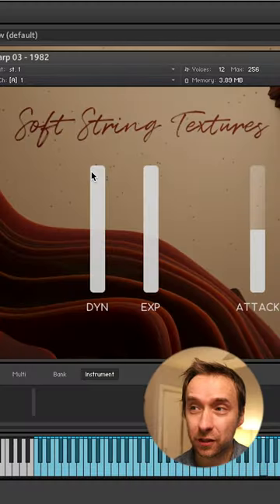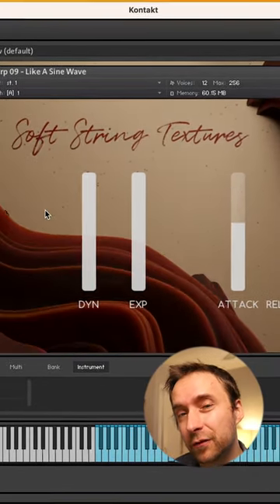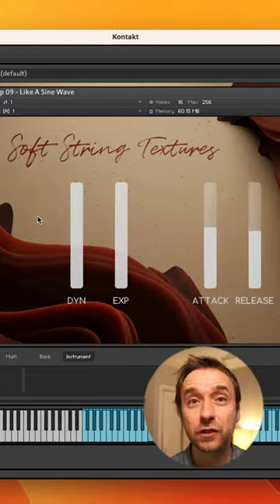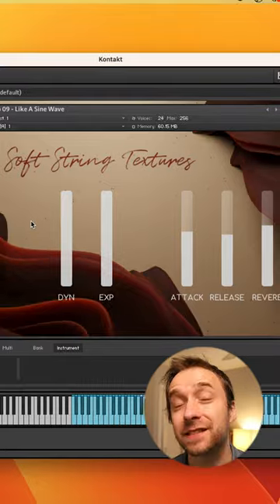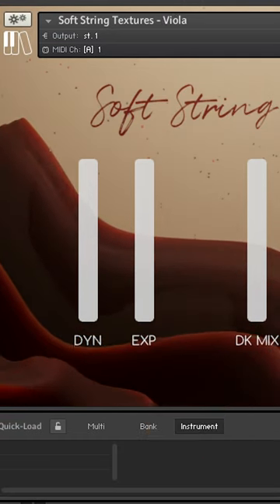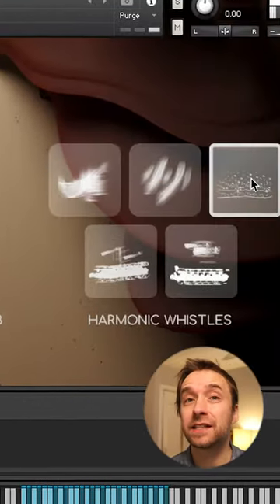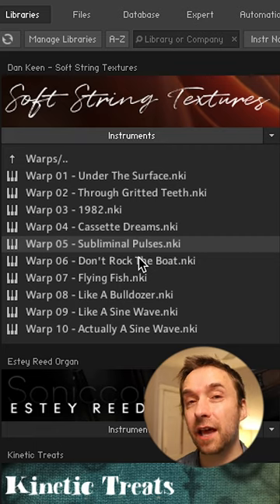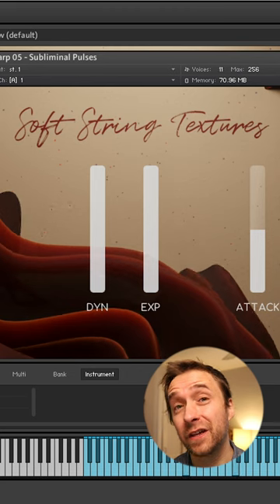Checking out Dan Keen's new Soft String Textures Sample Library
Follow @DanKeenMusic here.